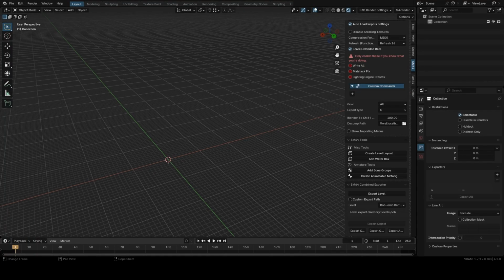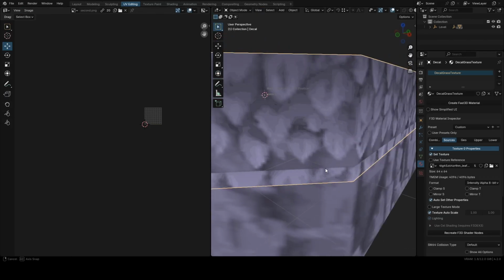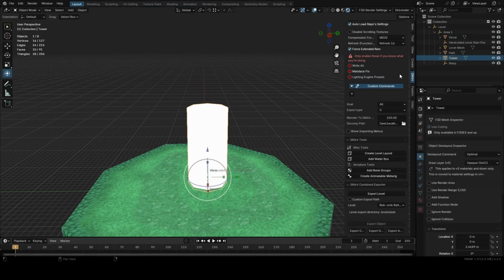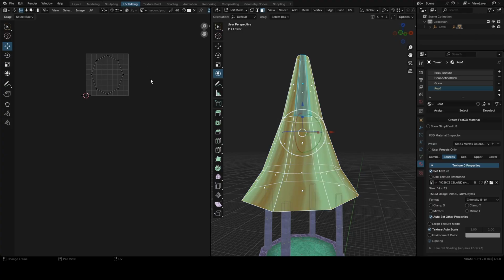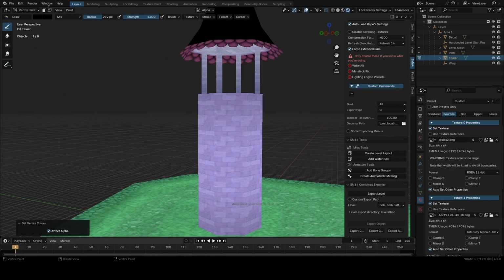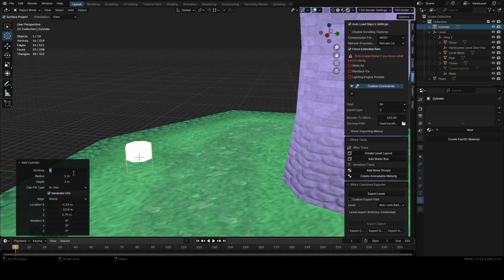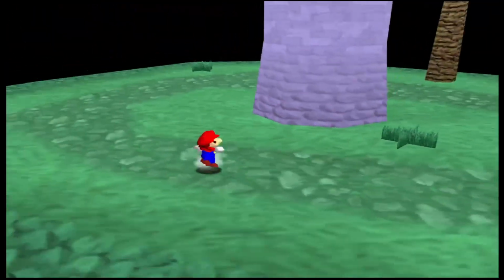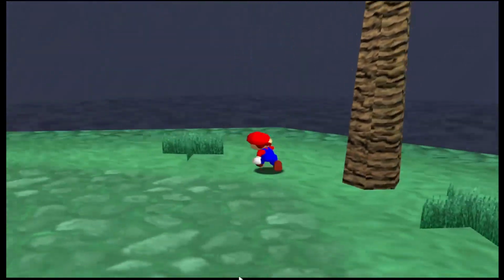How to make a Good Looking level for SM64 Romhack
00:00 Base Shape
04:15 Decals
11:07 Making a building
22:16 Advanced combiner
25:46 Foliage
35:15 3d Skybox
How to make mario romhack
Mario64 romhacking
Decomp
Mario64 idk what else